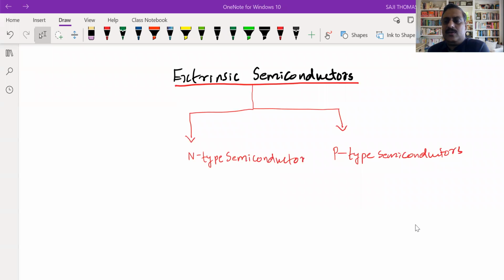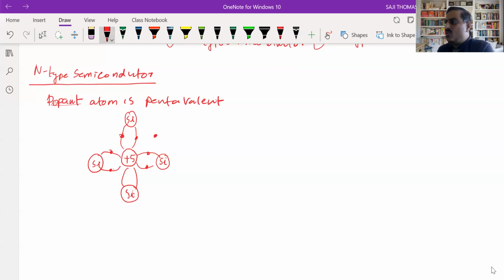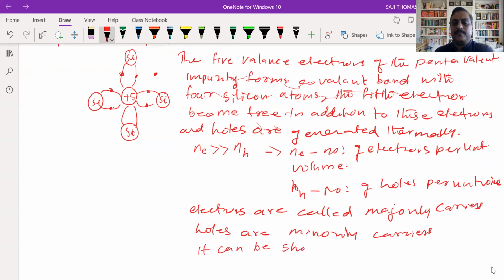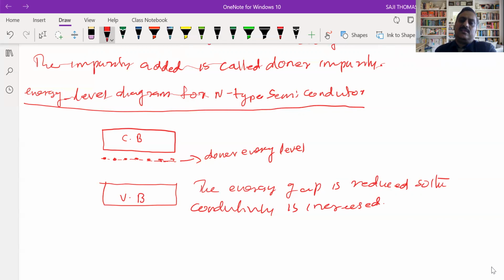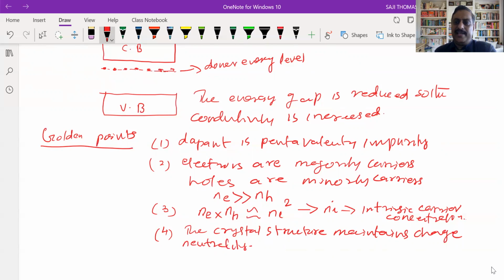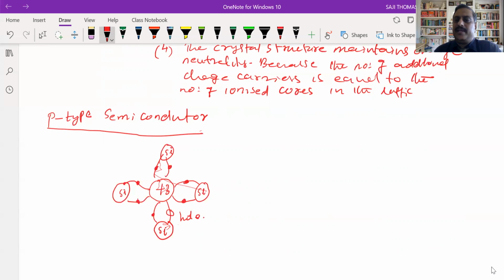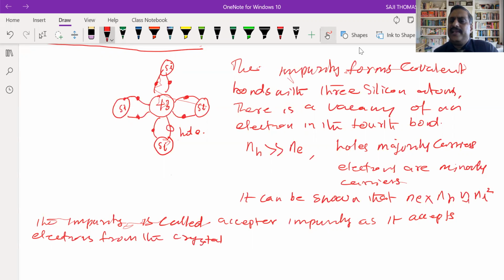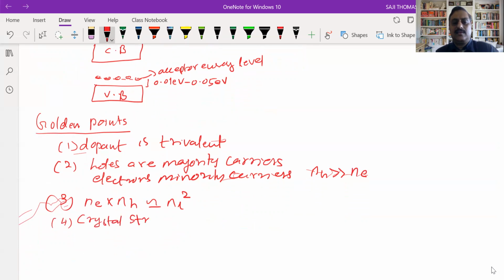SOLIDS AND SEMICONDUCTORS LESSON 3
CBSE CLASS 12- VIDEO LESSON
SOLIDS AND SEMICONDUCTORS- EXTRINSIC SEMICONDUCTRS - LESSON 03